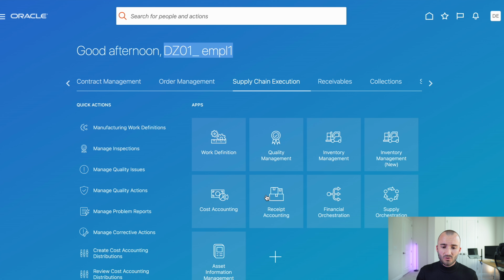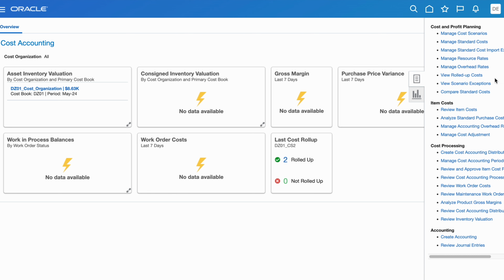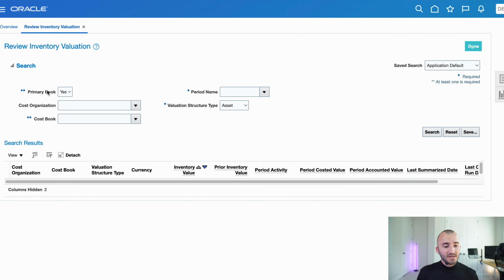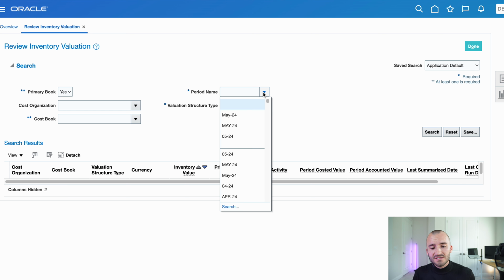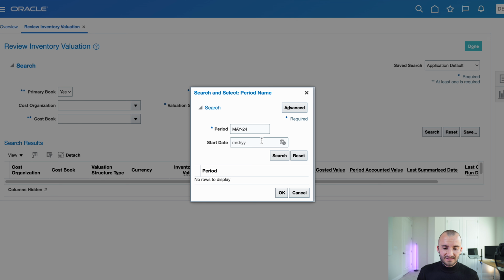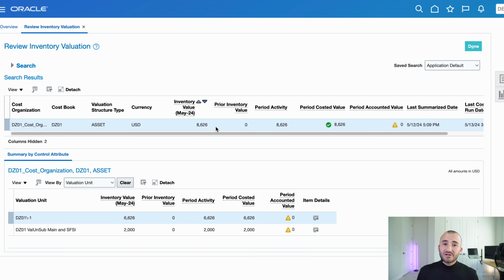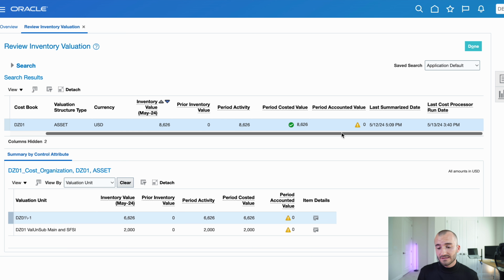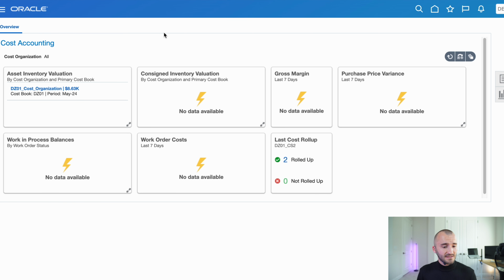Oracle Cloud - Review Inventory Valuation | Free Oracle Cloud End-User Training | 2024 | Panameer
This video is for everyone looking to learn how to use Oracle Cloud's Cost Accounting application.
In this video, you will learn how to review your Inventory Valuation in Oracle Cloud's Cost Accounting.

✅ Why some people have problem with this step
✅ How to review Inventory Valuation
✅ Considerations before reviewing

Whether you're a new user or looking to enhance your Oracle Cloud skills, this video is packed with valuable insights and practical tips to help you make the most of the Cost Management Module.

*Time stamps:*

0:00 Linus Erley Cost Accounting expert
0:10 Review Inventory Valuation from the tasks
1:35 Review Inventory Valuation from the tile